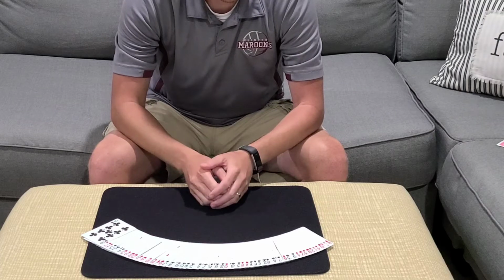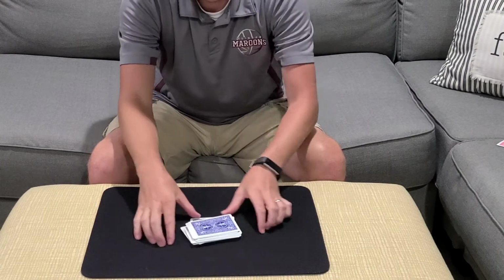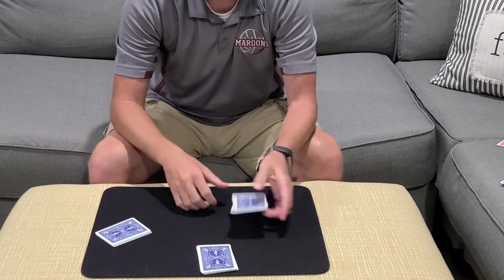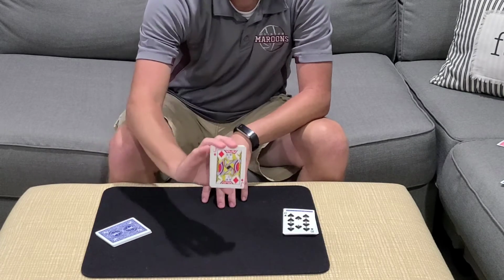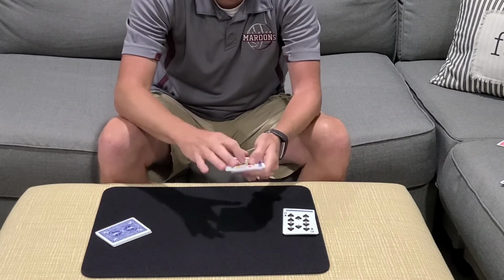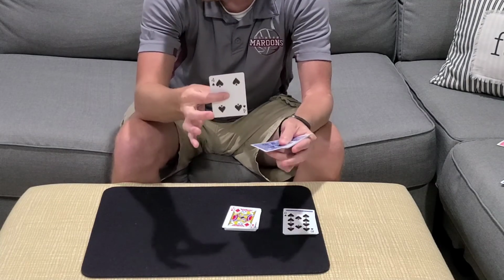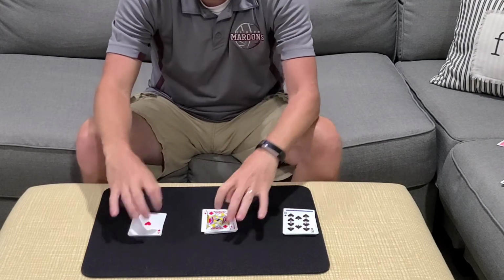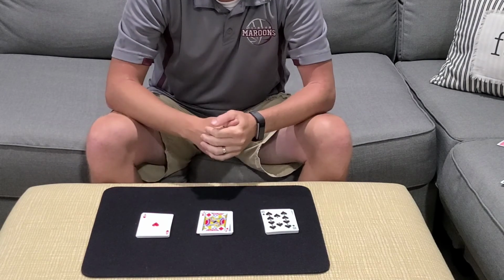Memorized Deck Idea #2 (Ed Marlo)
A classic use of the mem stack. Simple, elegant, and sure to fool those not in the know.